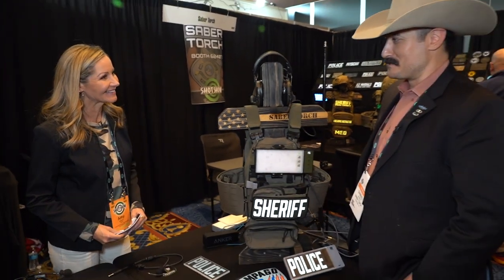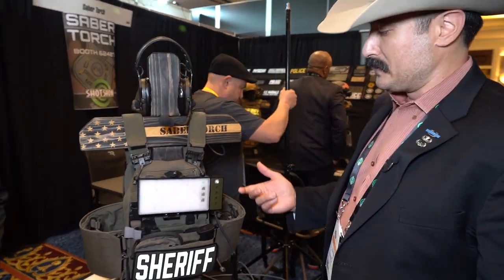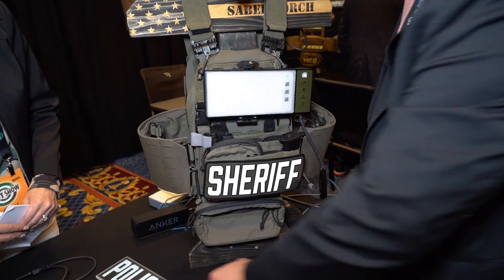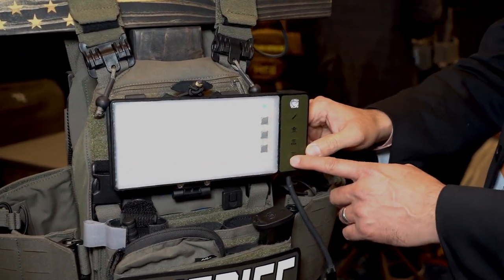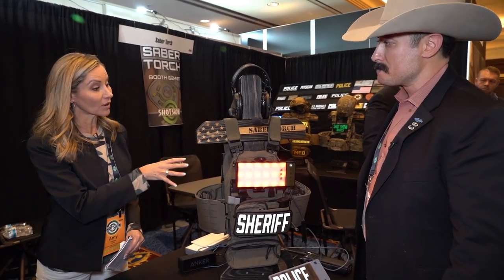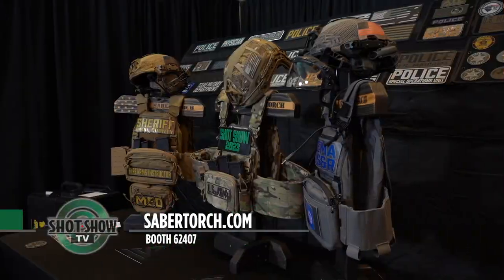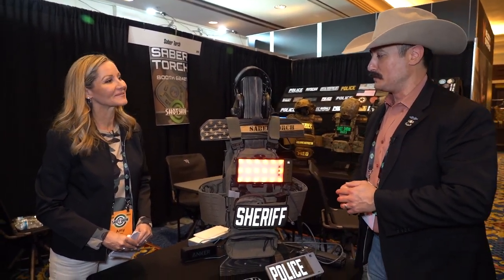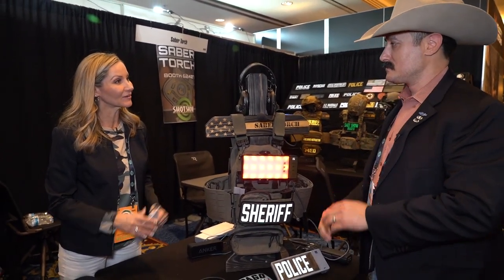Saber Torch - SHOT Show Product Spotlight | SHOT Show 2023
SHOT Show Product Spotlight: Amy Sweezey visits the Saber Torch booth (Number 62407) to look at their new law enforcement communication products. For more, be sure to visit the Saber Torch